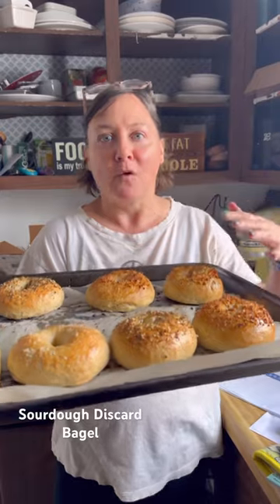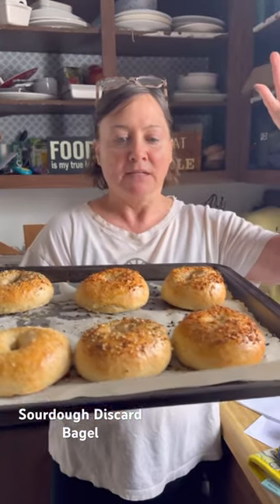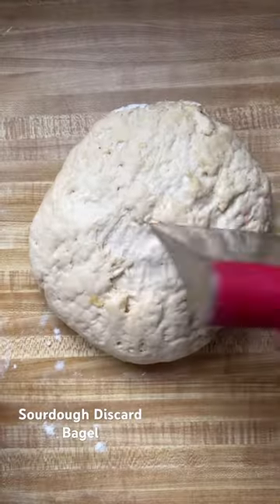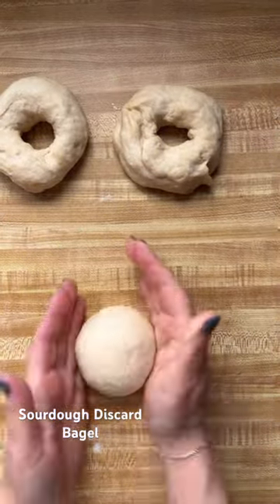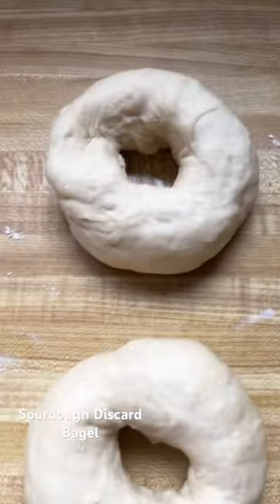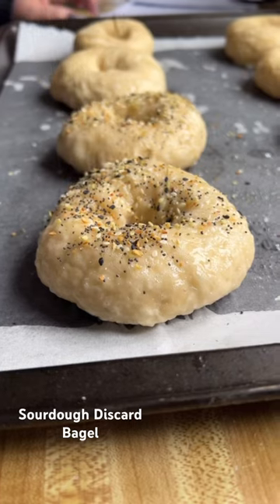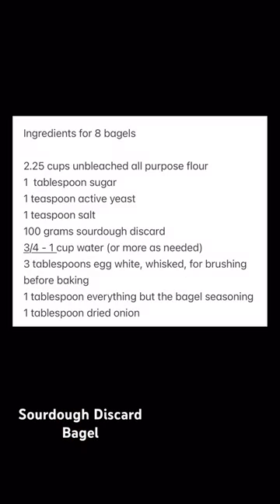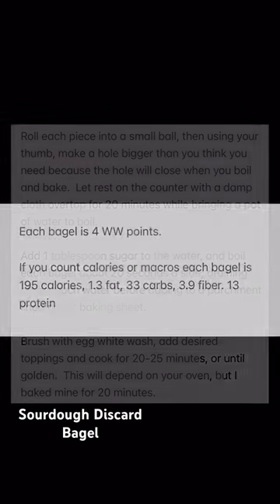Sourdough Discard Bagels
This best part about these sourdough discard bagels is that you don't actually have to get your sourdough starter ready to bake bread, because you use the discard that you save for another recipe, so in a couple days you too can have these bagels at home.